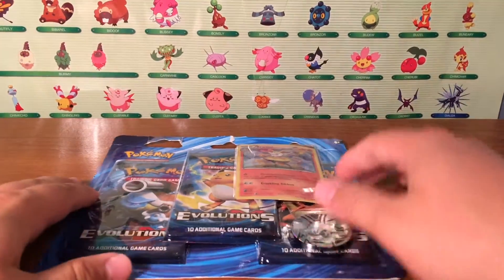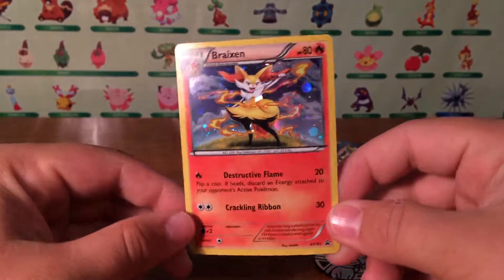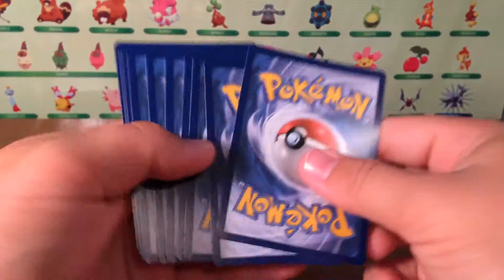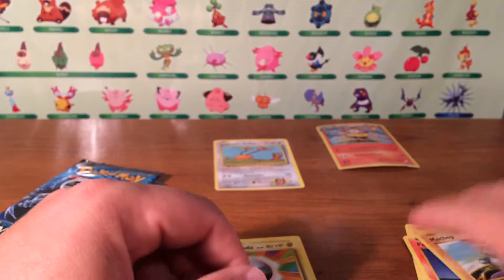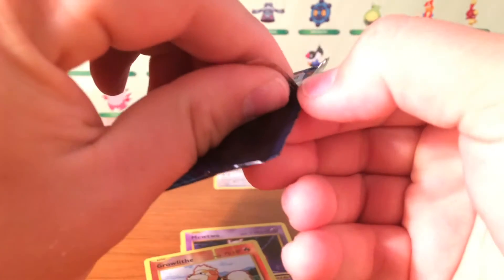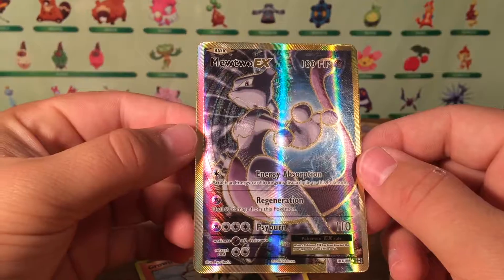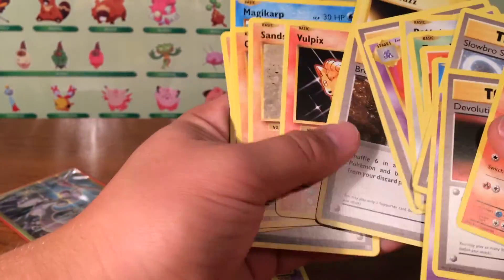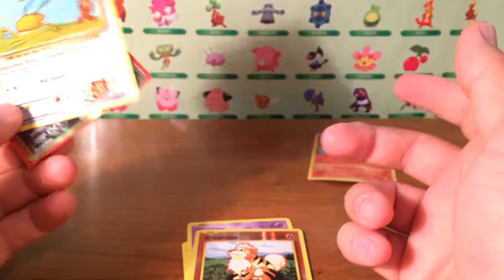Error 3 Pack Evolutions Blister!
This evolutions blister was errored!